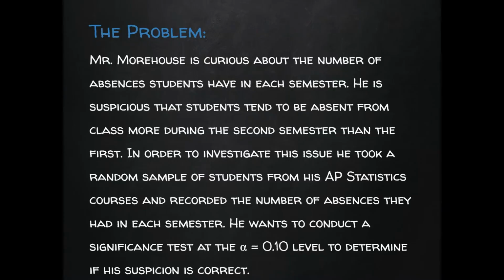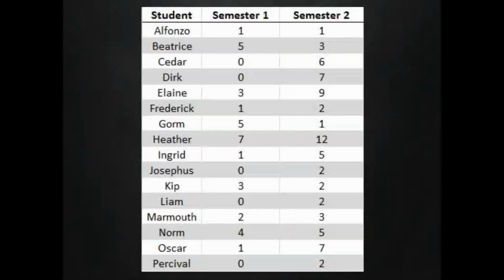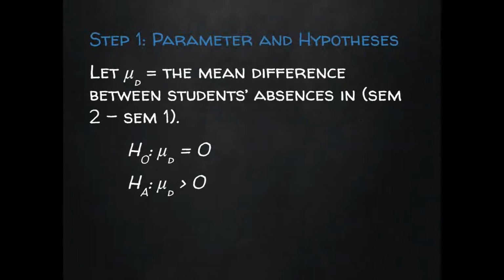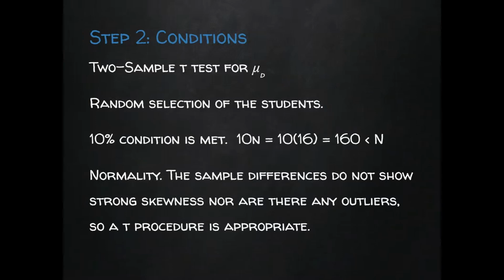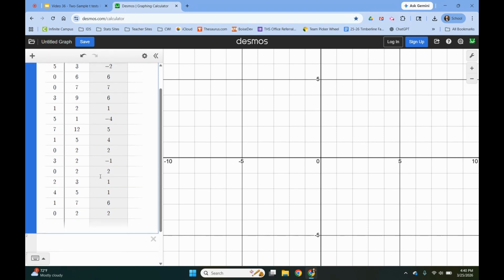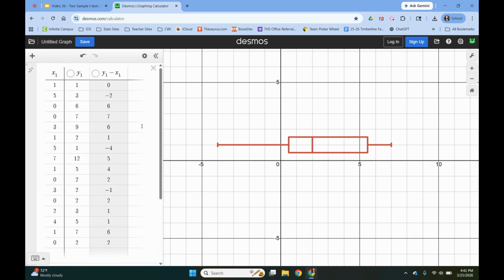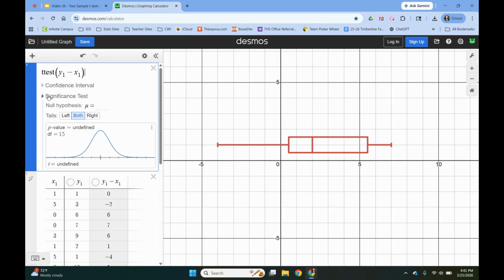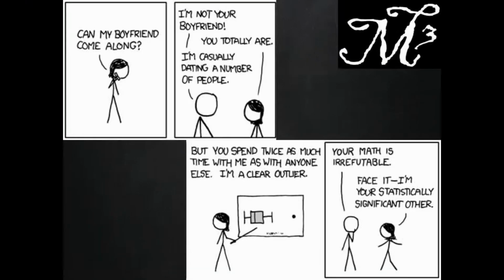Video 2-36 - Two Sample t Test for Means - Paired Data